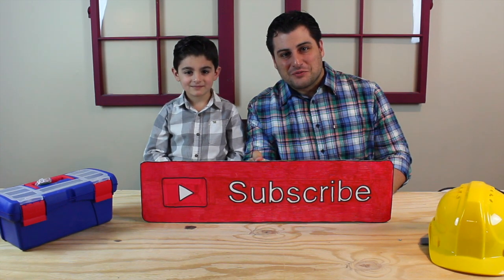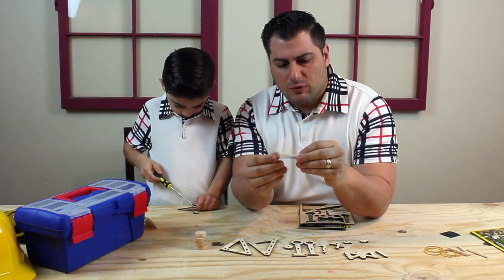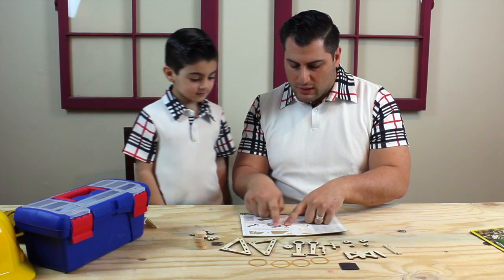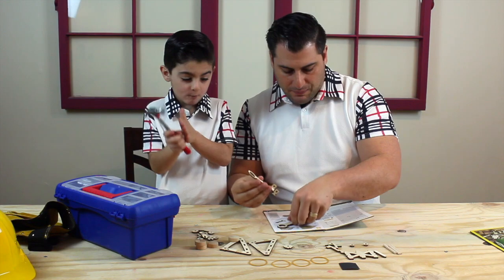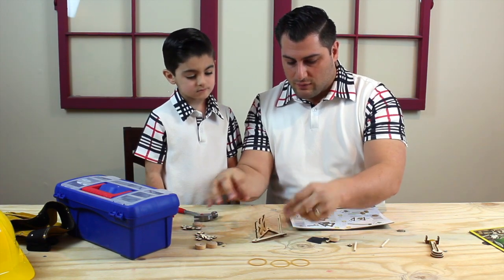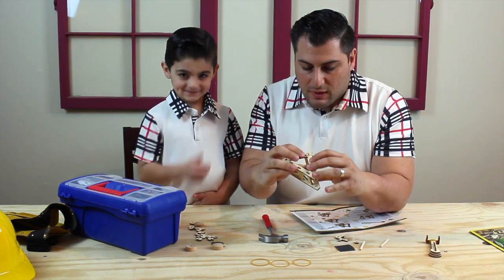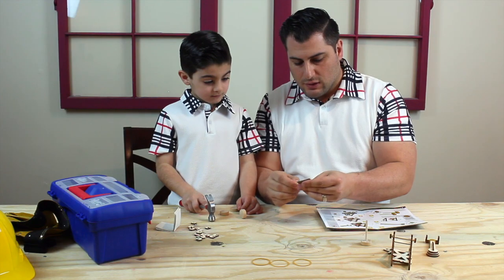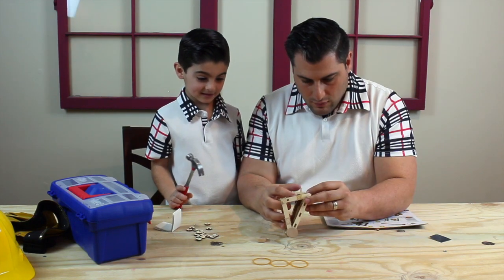Tool Time J4 & J5 : Catapult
Joseph John 4th and Joseph John 5th National Geographic Da Vinci's Catapult